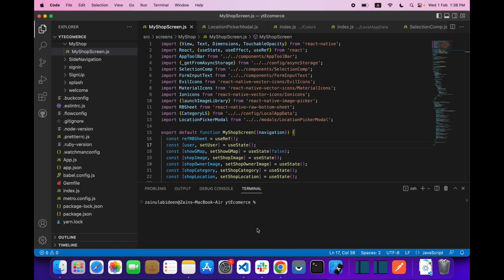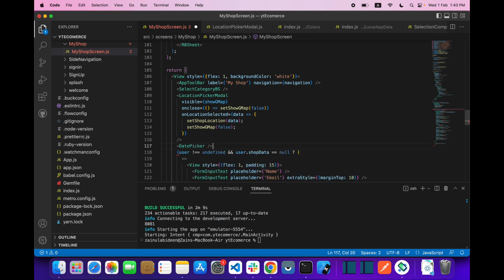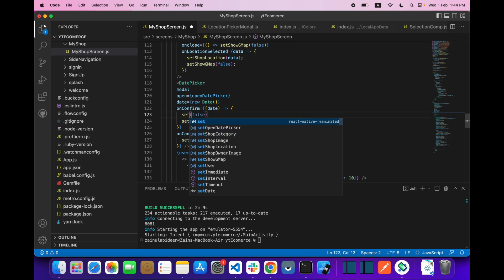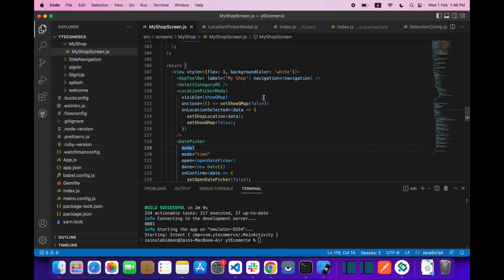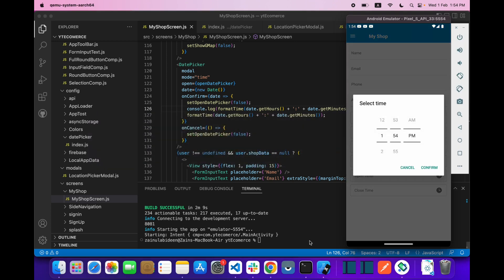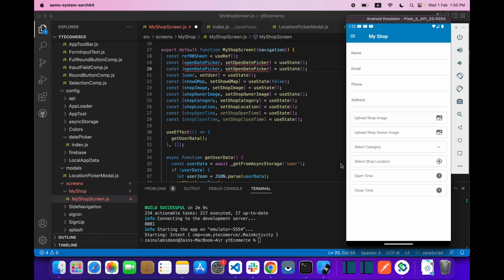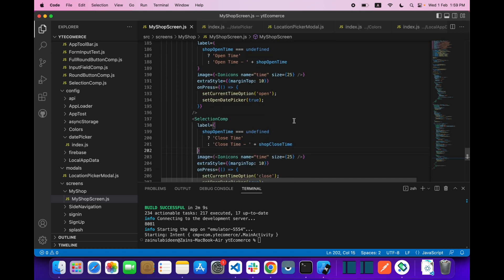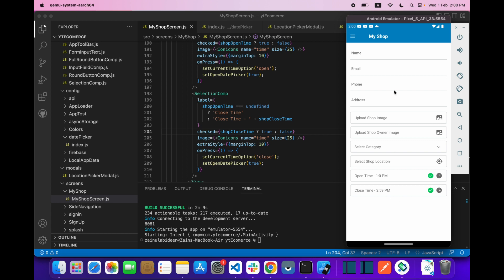React CLI | React Native Date Picker | Part 17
Topics Covering
1. react-native-date-picker Installation
2. How to use react-native-date-picker
3. Get Time and Format Time

This will be a complete series on React Native CLI. Here I'm developing a fully working E-commerce mobile application from scratch. So there will be a lot of topics that we'll cover in this playlist.

So please support me guys, Really appreciate your love on this playlist and it will also give me motivate me to upload new videos. 👍👍